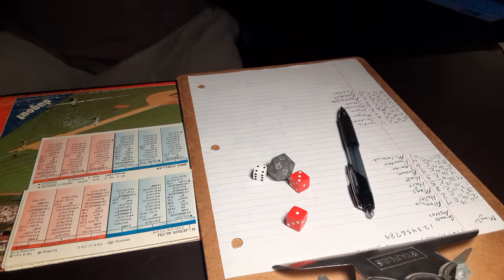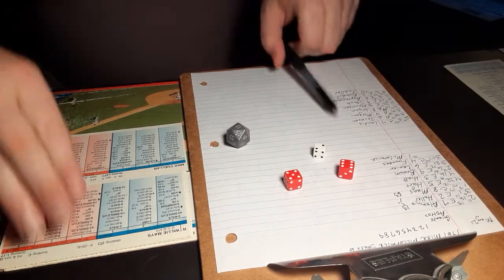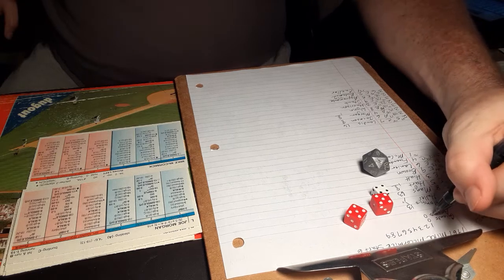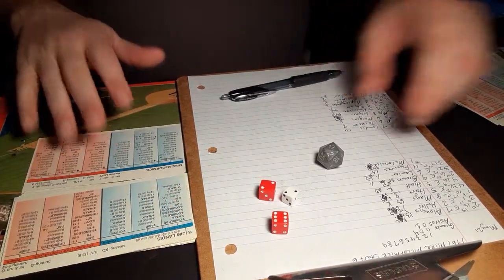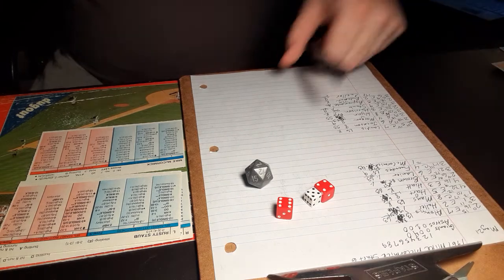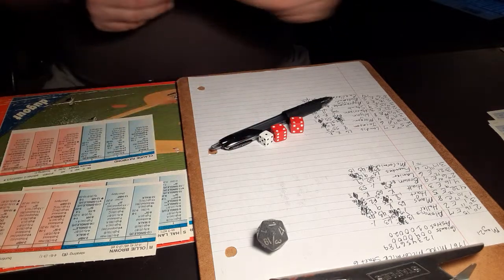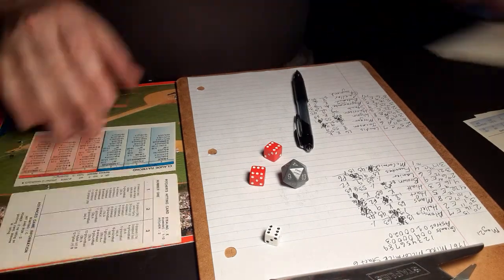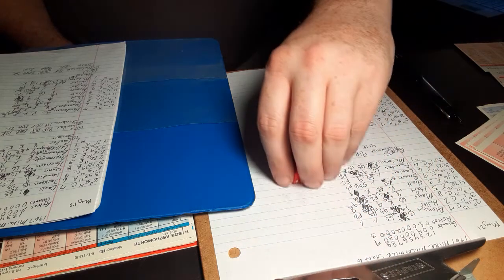Start 6 1967 Mike McCormick strat o matic advanced replay at Houston Astros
Mike McCormick and the Giants travel to Houston to face Mike Cuellar and the Astros in start 6 of 1967 Mike McCormick strat o matic advanced replay.